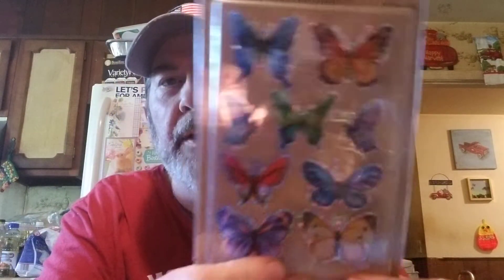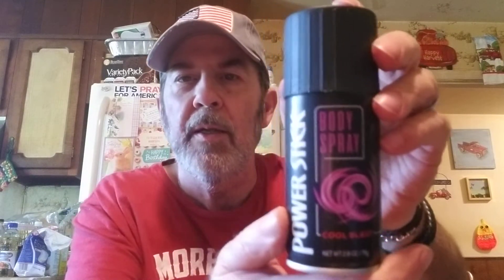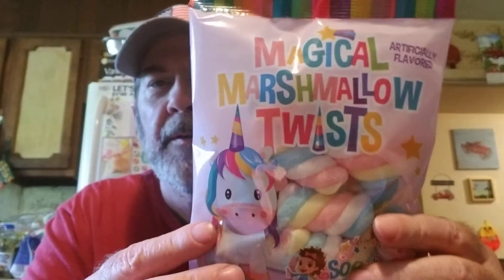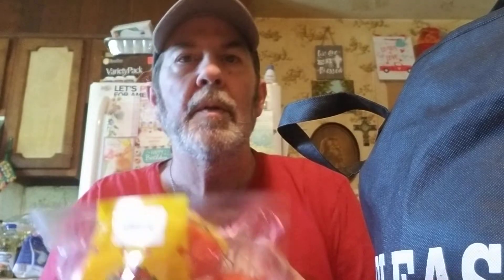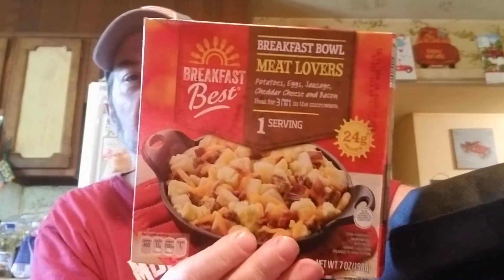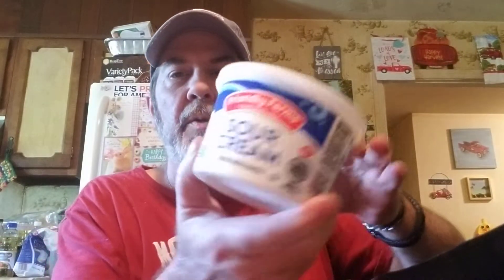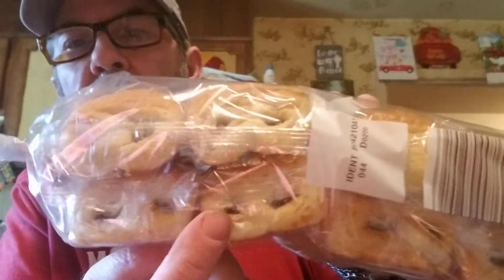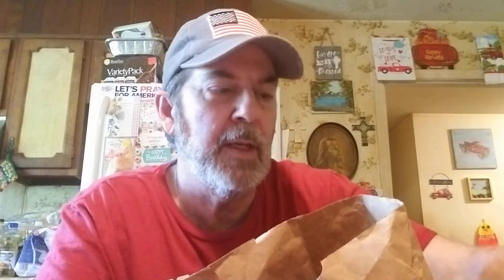Dollar Tree/Aldi hauls! Great new finds! 🤩🎉